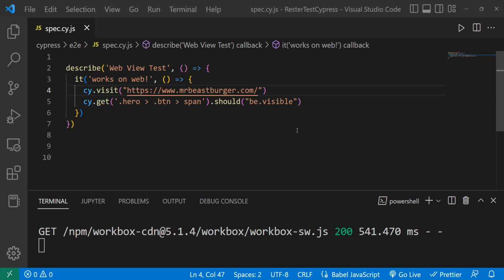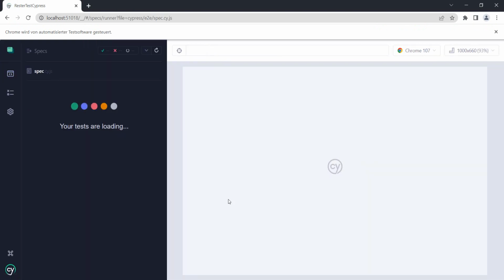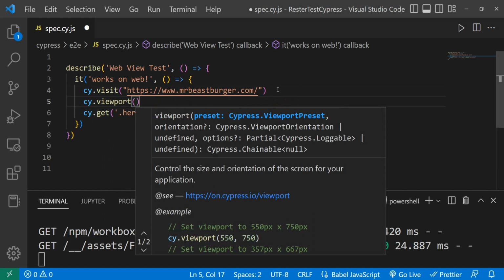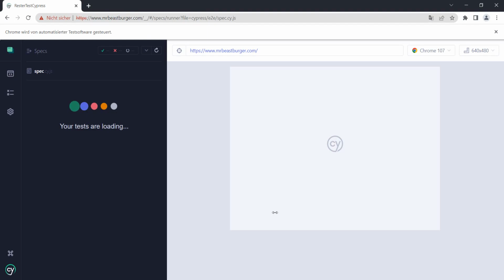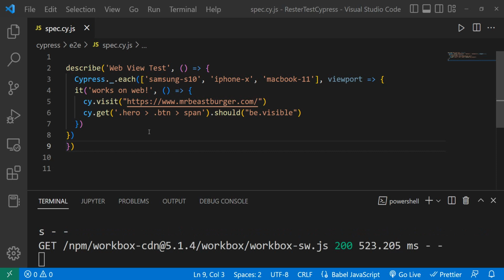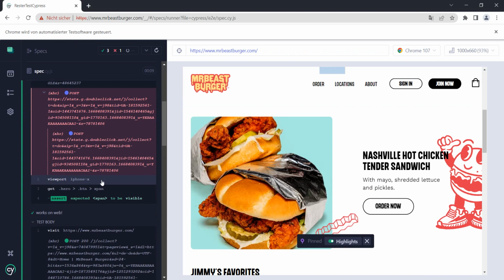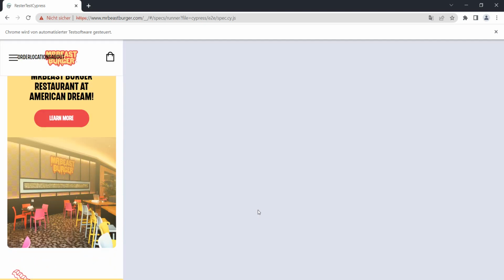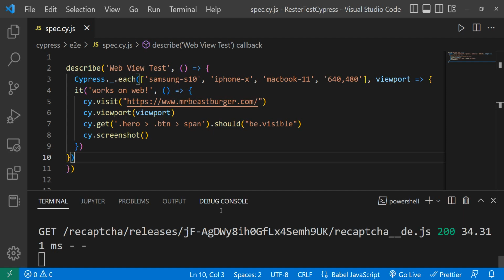How to test different screensizes in Cypress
Mster viewport in Cypress